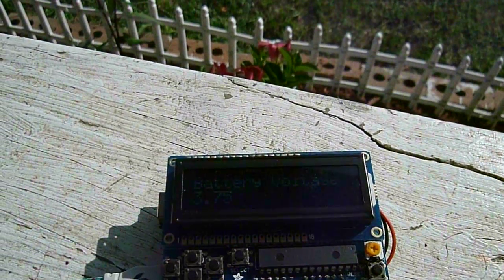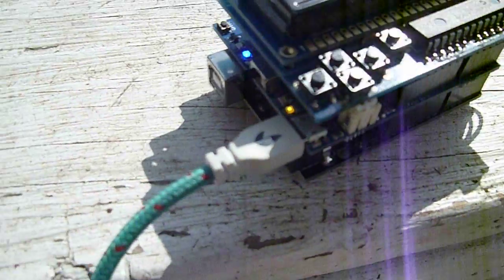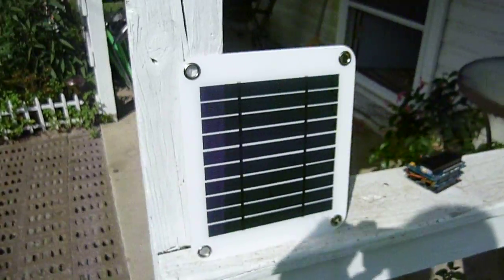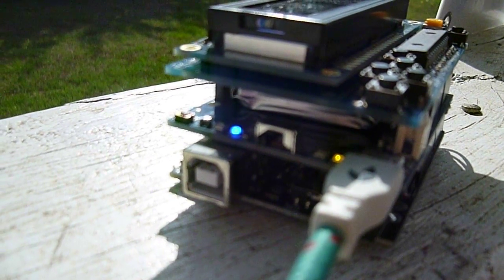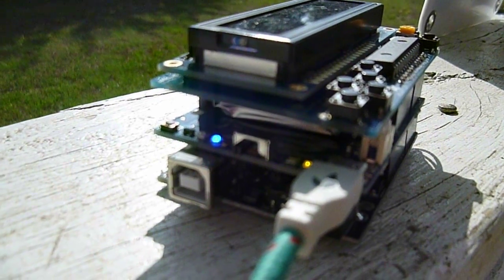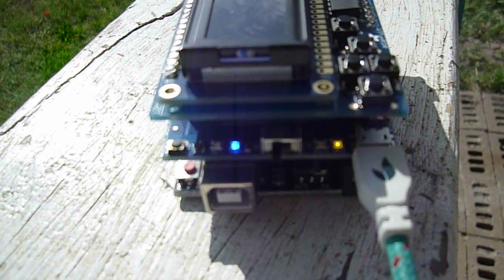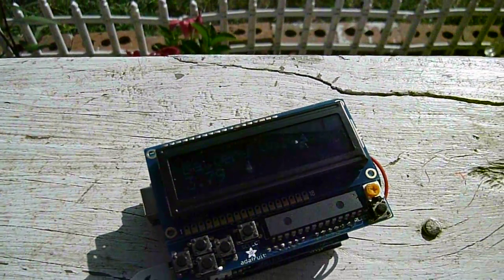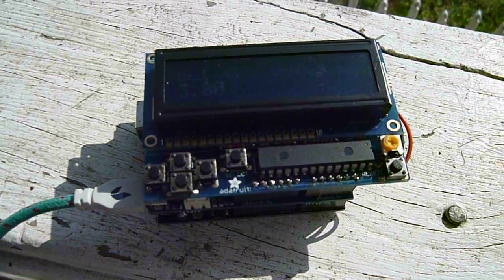Solar Charged Arduino Projects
Keep your Arduino projects wireless, with a solar charger. Uses the Adafruit Powerboost 500 & LiPo battery, and a Sunkingdom 5w solar panel.